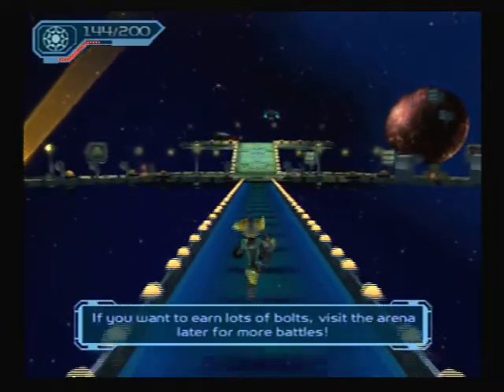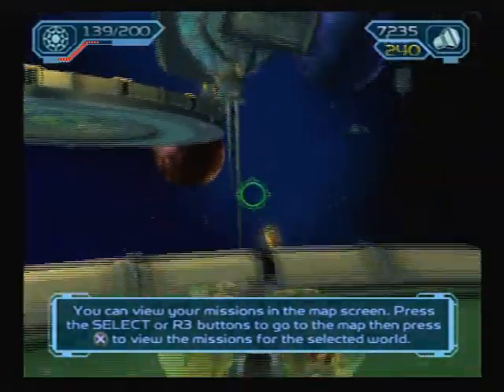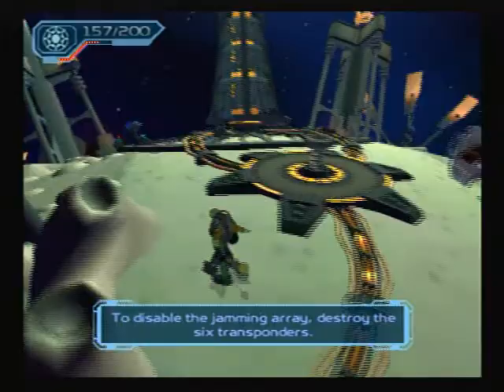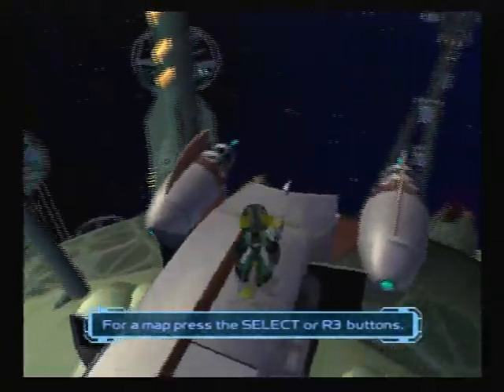Ratchet & Clank: Going Commando Part 5: Flinging Things Everywhere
Hello again and welcome to part 5 of my Ratchet & Clank: Going Commando walkthrough! In this part, we'll do our first couple of Electrolyzer puzzles. Pretty simple; just press X or O to turn the "things" so the "light things" have a path. If you mess up, try again. Then, Ratchet learns that Clank was kidnapped by The Thief (we obviously already knew this) but his rage subsides when he sees his photos. So considerate. But, we're not done yet, because now we have to destroy the Thugs-4-Less Jamming Array which is alot easier than you'd initially think. The most annoying part is getting there. I do screw up a little here and there, but that doesn't really matter. I'd really appreciate it. Thanks!